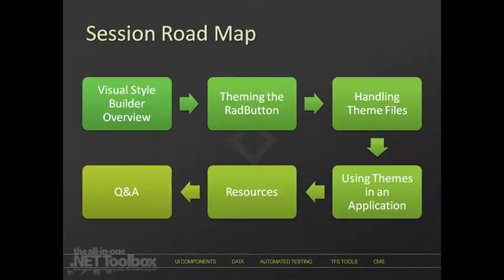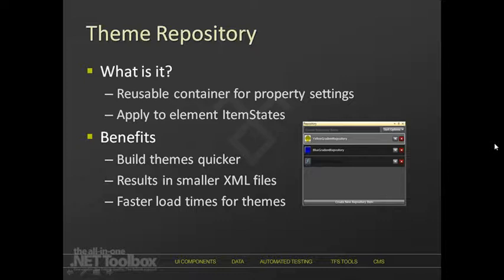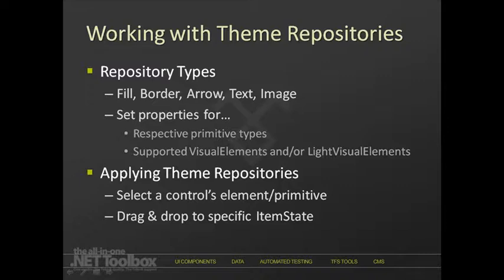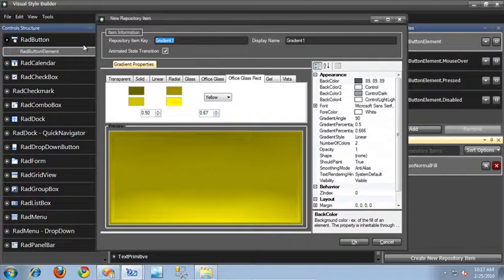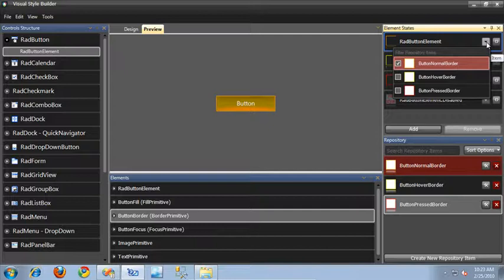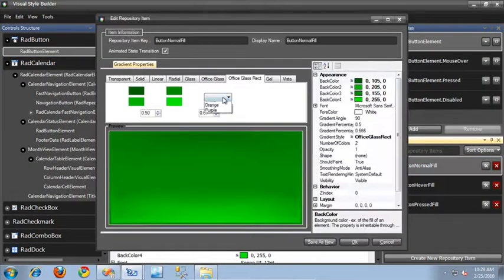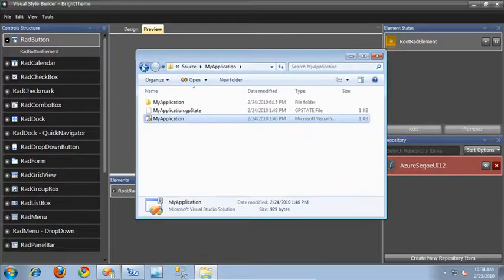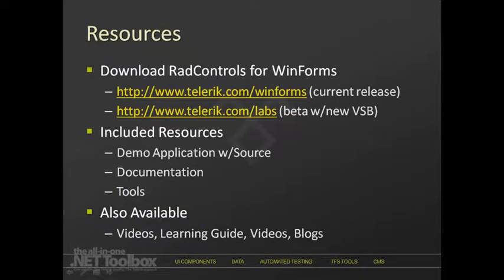Introduction to the New Visual Style Builder for WinForms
In this recorded webinar, you will learn how to build themes using the latest version of Visual Style Builder. You will also learn what Theme Repositories are and how they make creating themes easier.